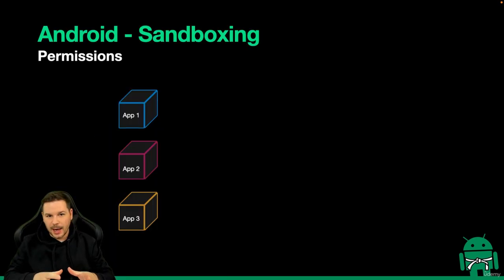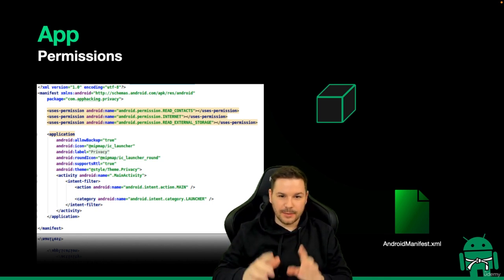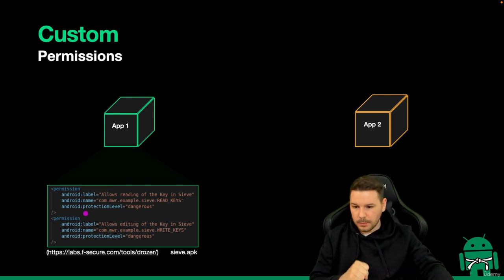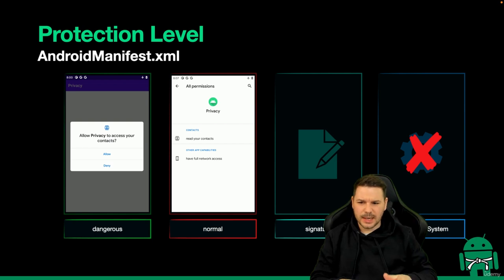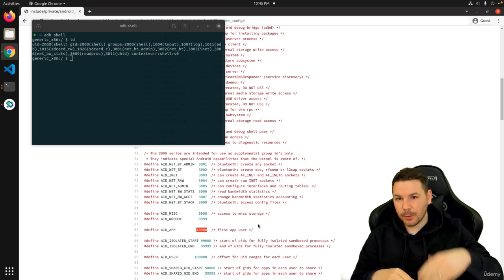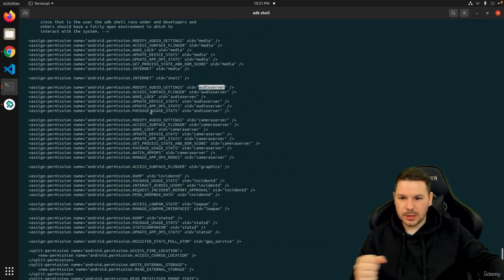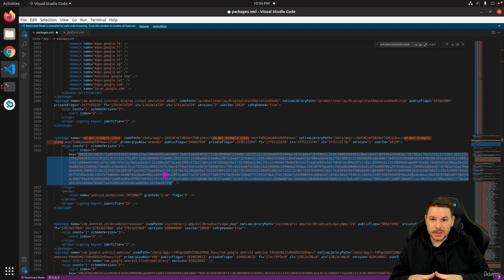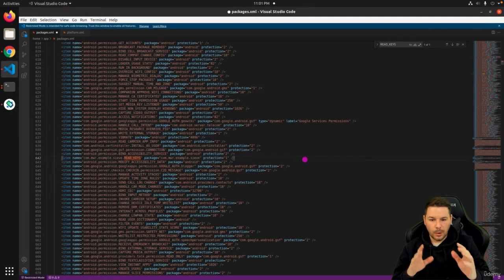18 App Permissions